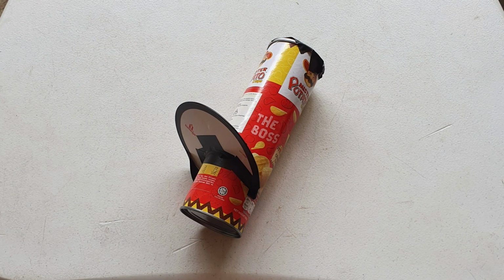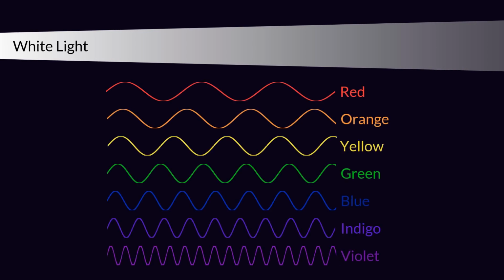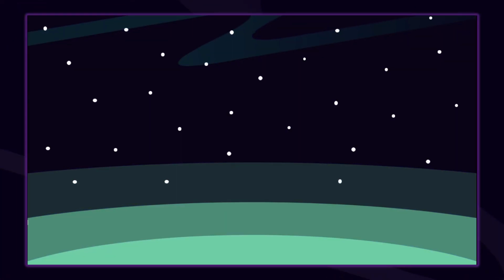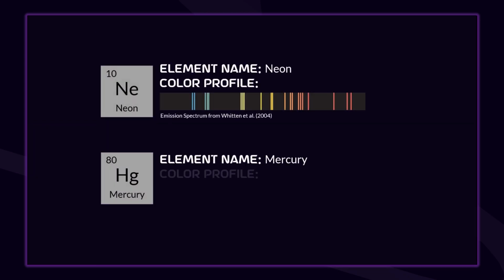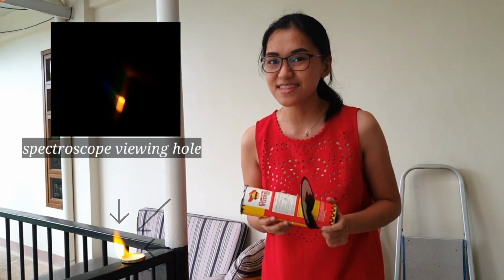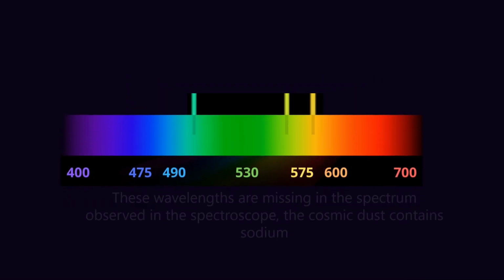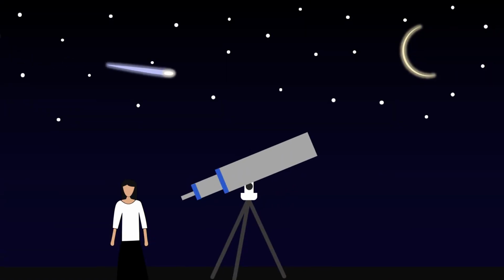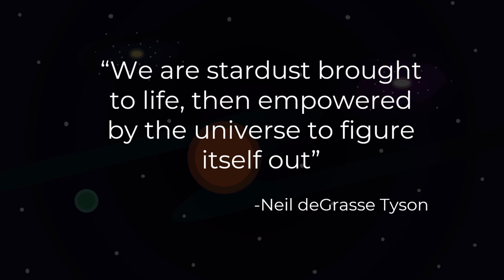AFC2021_Philippine Science High School - Ilocos Region Campus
It’s all about spectroscopy combined with chemical fingerprinting! Learn how these two concepts helped astrophysicists discover the chemical composition of cosmic objects that are light years away from us.

Team Name: Philippine Science High School - Ilocos Region Campus

Image Credits
● Spirograph Nebula Image from NASA, ESA, and the Hubble Heritage Team (STScI/AURA)